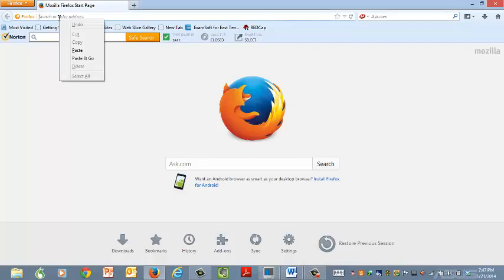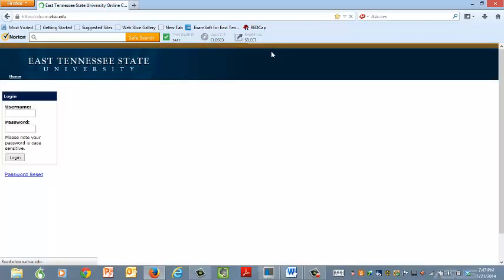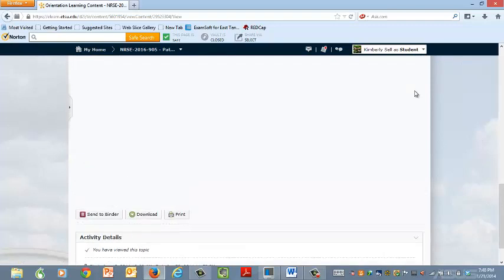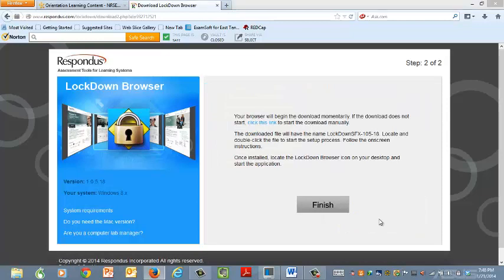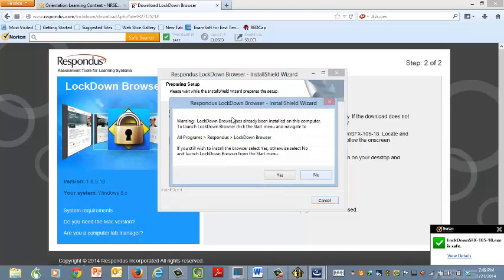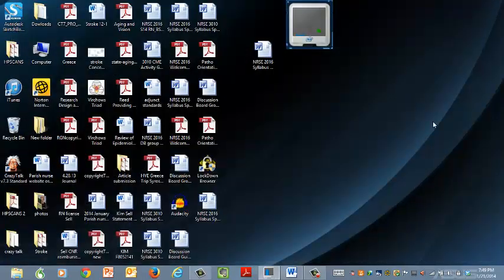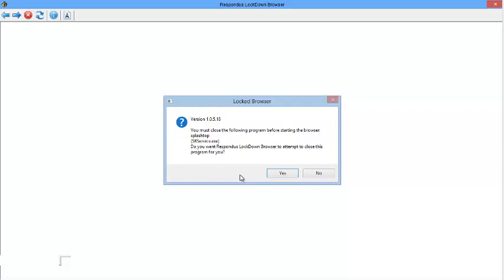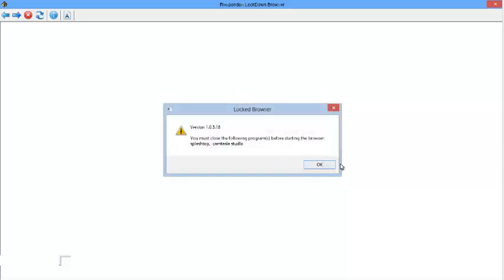Lockdown Browser install on PC